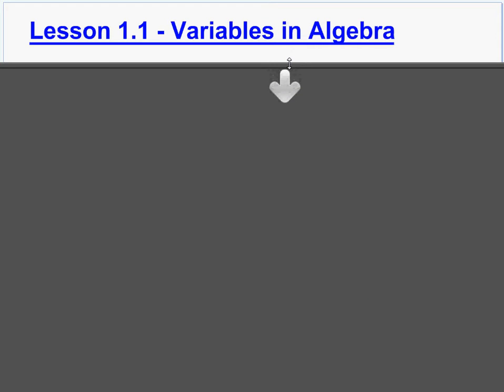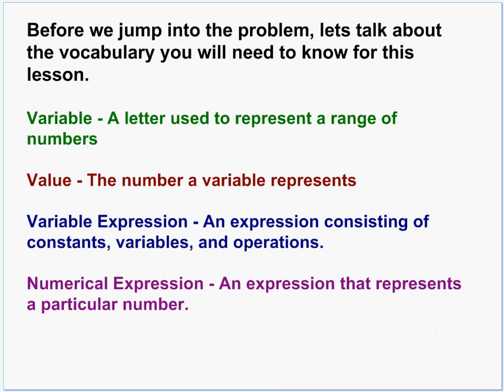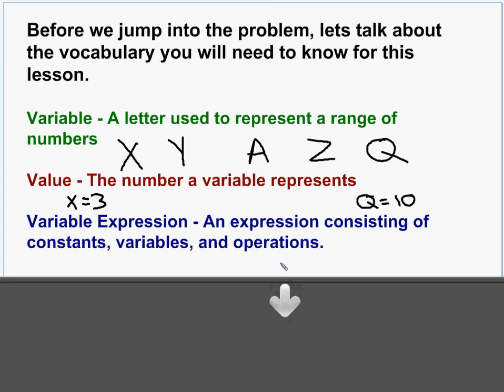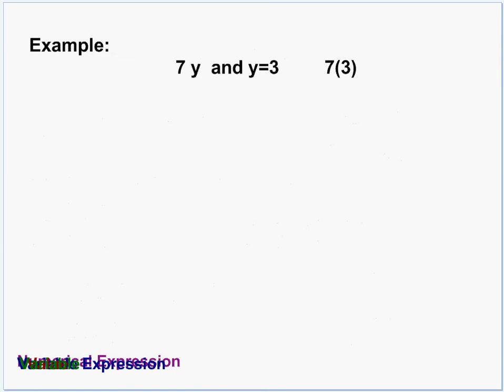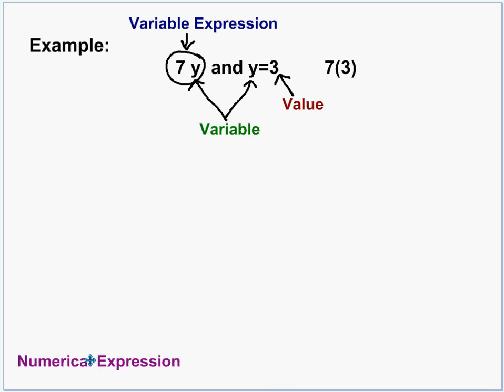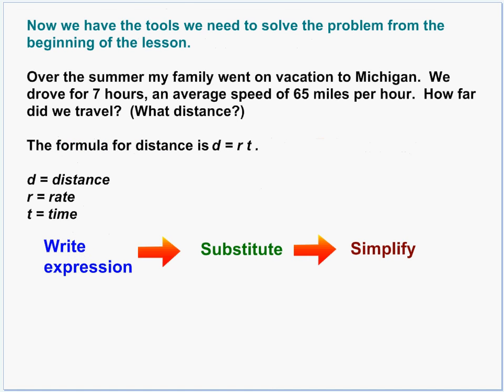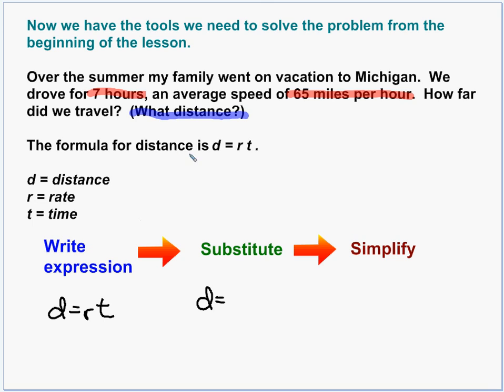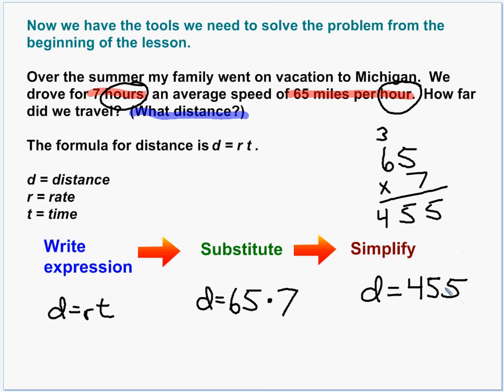Variables in Algebra - Part 1